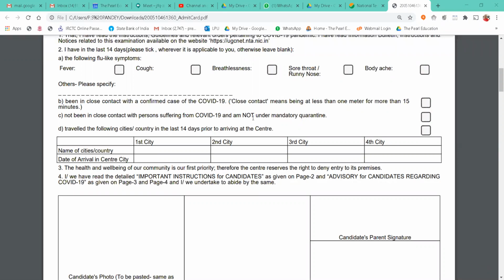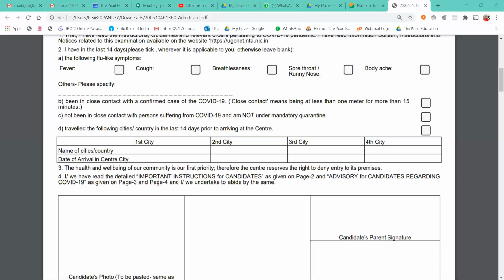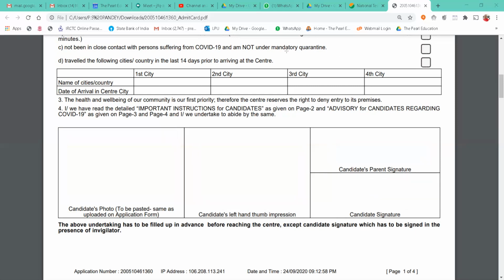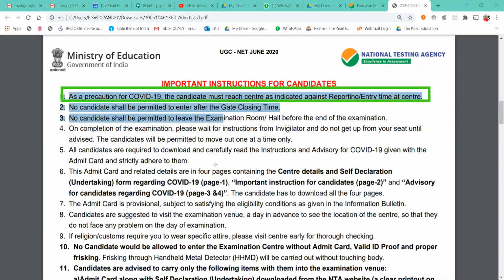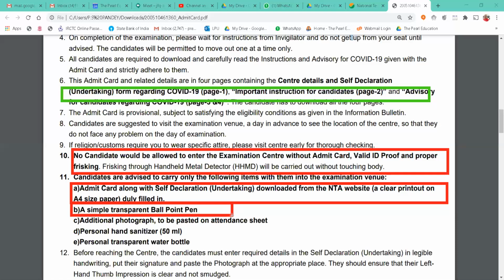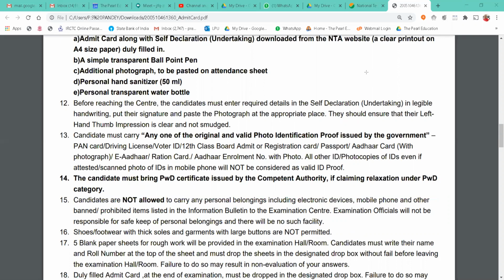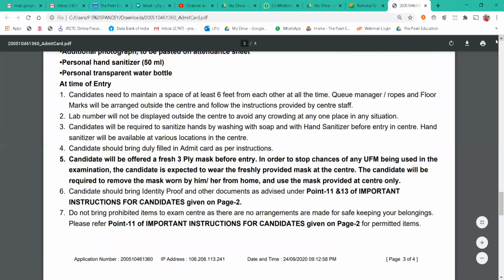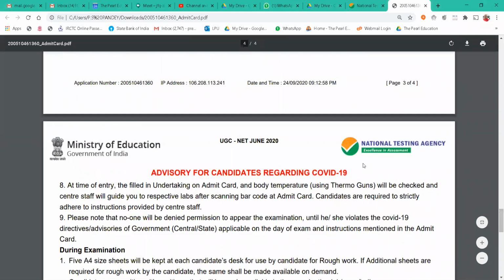Instructions for NET Exam Oct 2020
Instructions of the admit card are simplified in this video